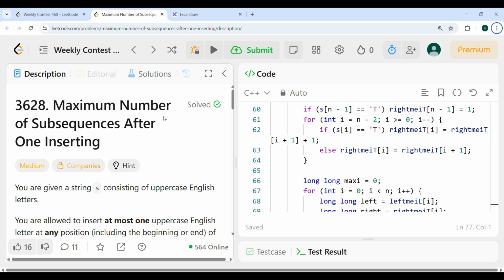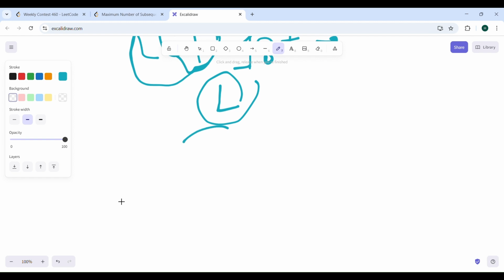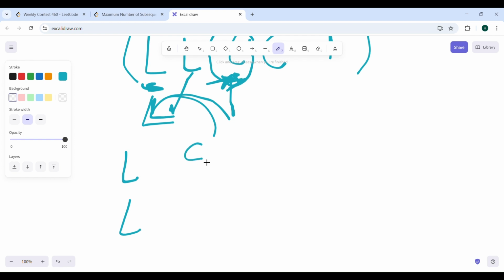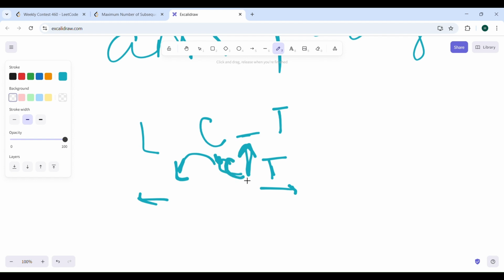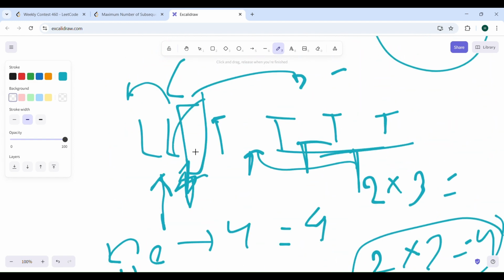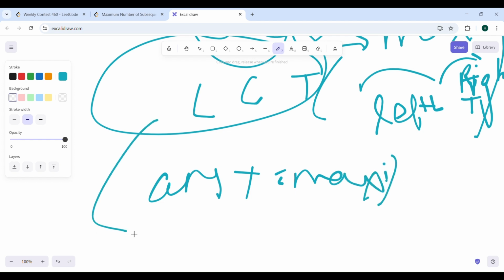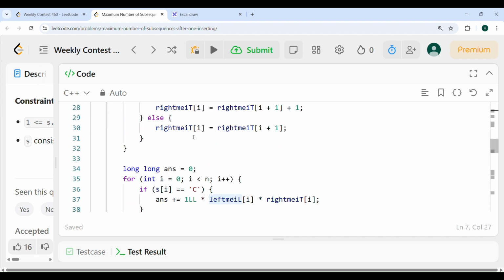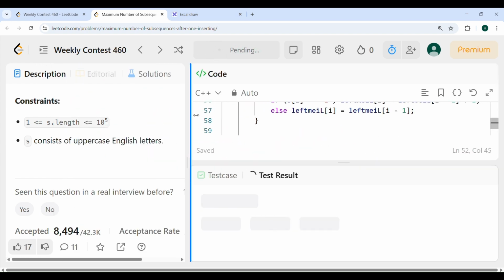3628.Maximum Number of Subsequences After One Inserting LeetCode Weekly 460 C++ Greedy+Combinatorics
🚀 Solved Leetcode 3628 - Maximum Number of Subsequences After One Inserting using Prefix-Suffix + Greedy.
We inserted at most one character to maximize the "LCT" subsequences.
C++ optimized solution, no brute force.